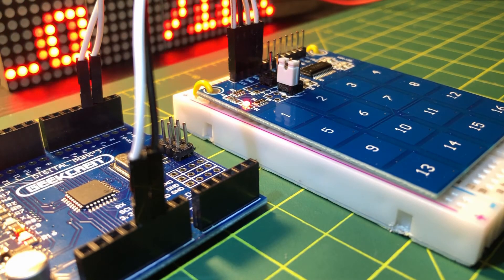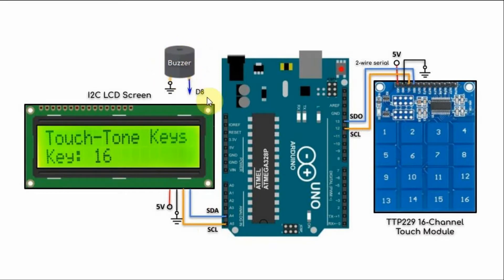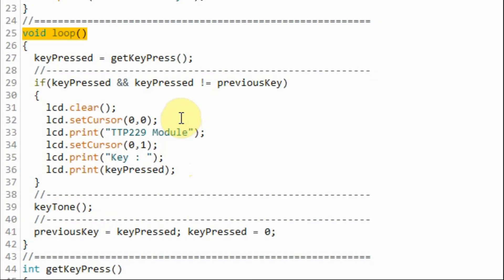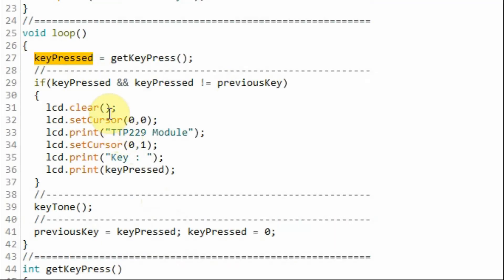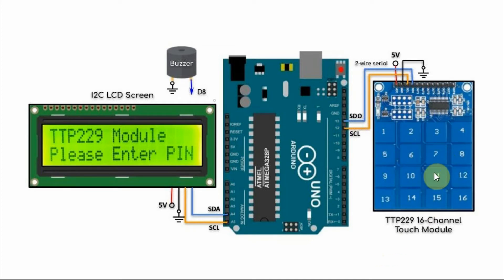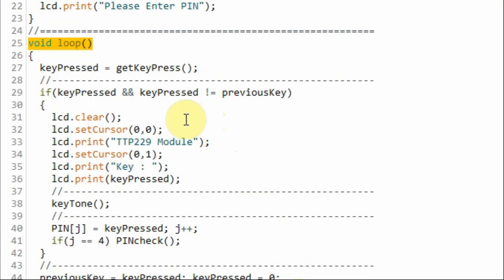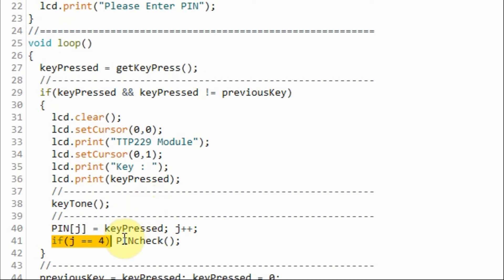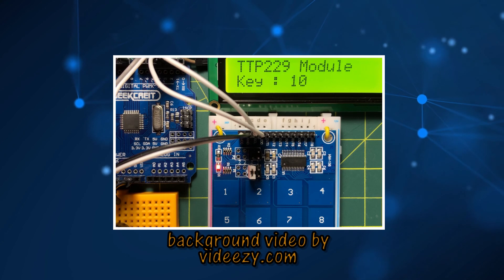TTP229 Module & I2C LCD Arduino Projects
Contents:
0:00 Introduction
0:23 Touch-Tone Keypad Circuit Diagram
1:01 Demonstration
1:24 C++ Sketch
2:27 PIN Circuit Diagram
2:50 Demonstration
3:19 C++ Sketch
4:19 Conclusion